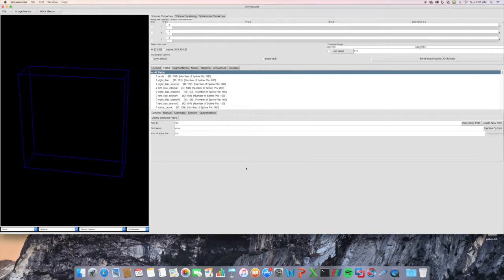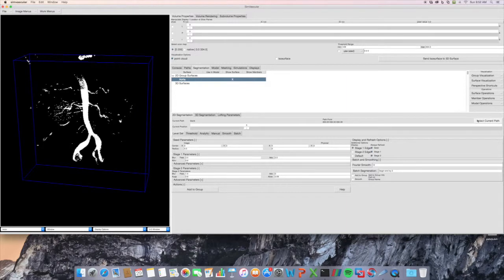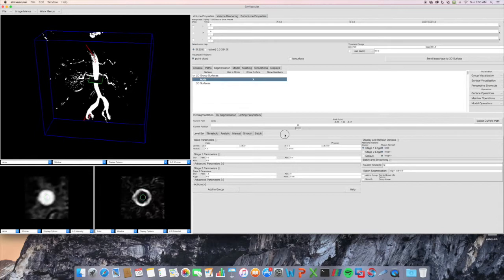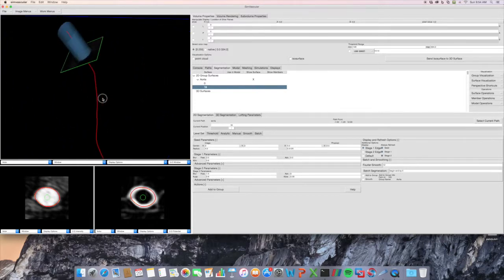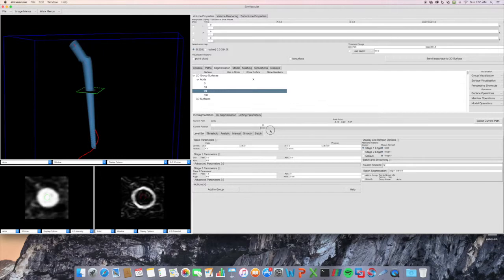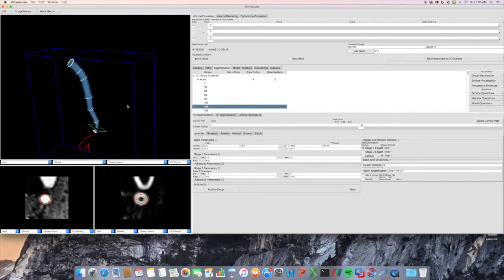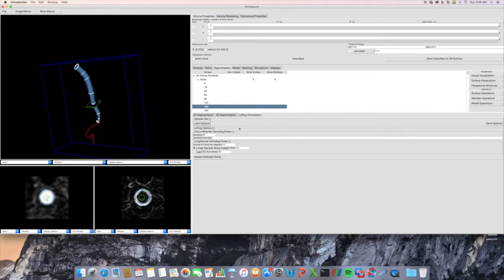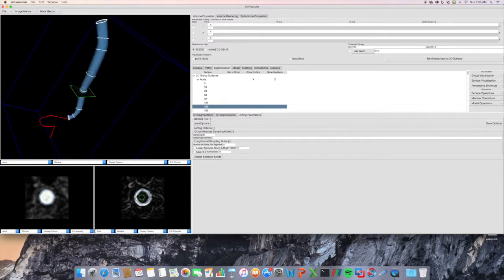Lofting Options During Segmentation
Changing lofting options and adding segmentations to display and see current lofted vessel while creating your segmentations